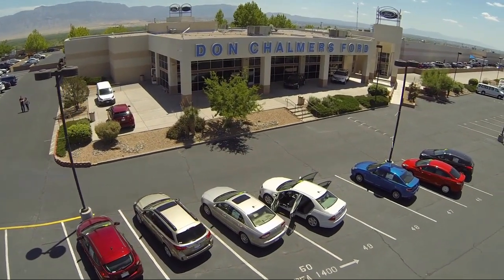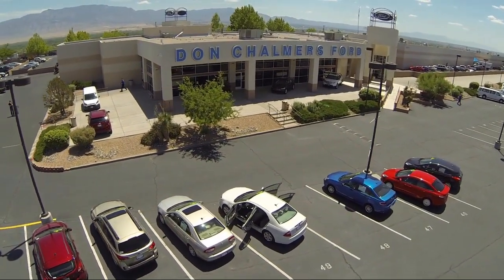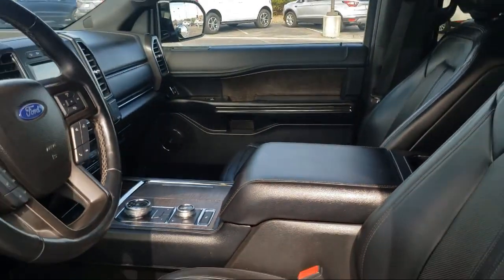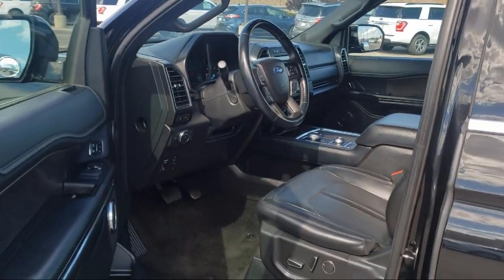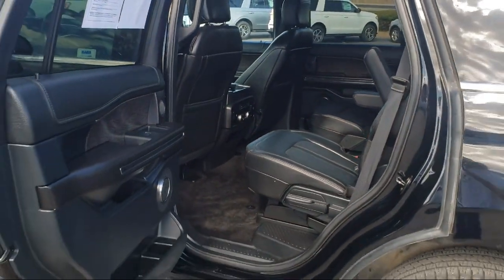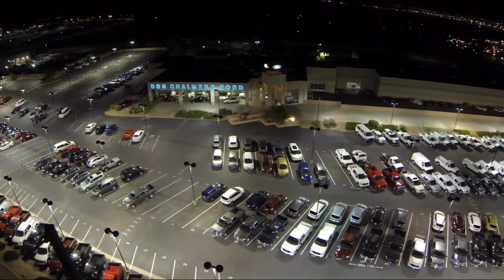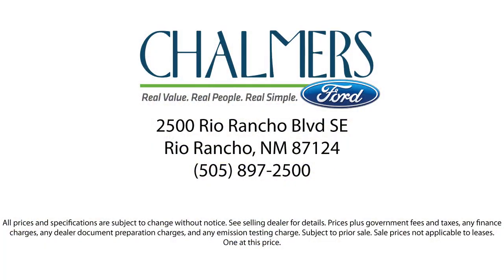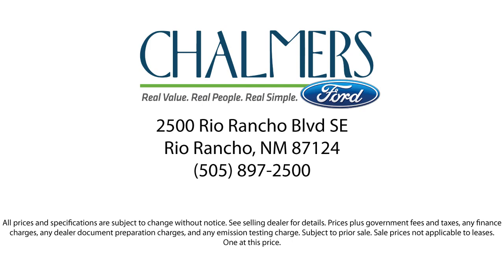2018 Ford Expedition Limited Sport Utility Albuquerque New Mexico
2018 Ford Expedition Limited Sport Utility Stock Number: 10138B Vin:1FMJU2AT2JEA24541.

2500 Rio Rancho Blvd., S.E.